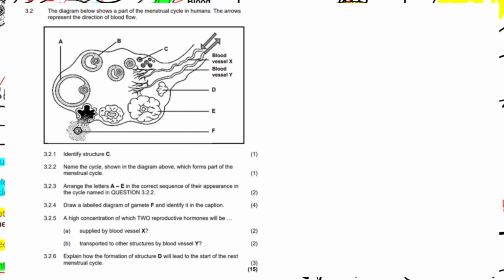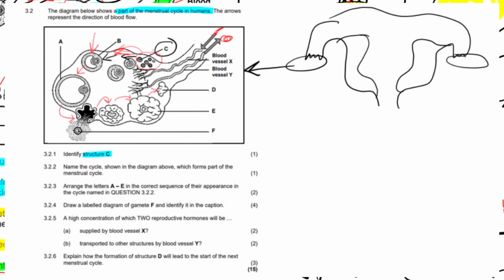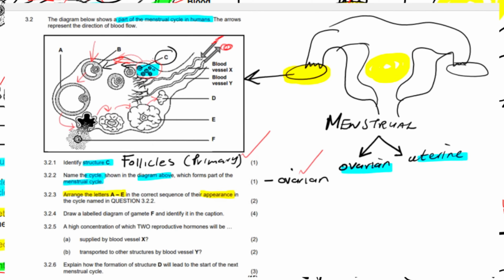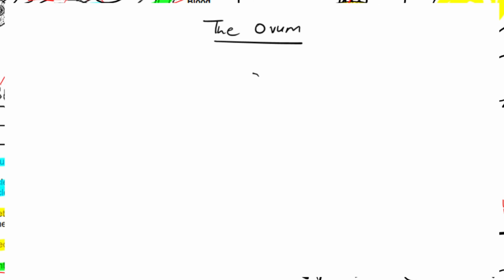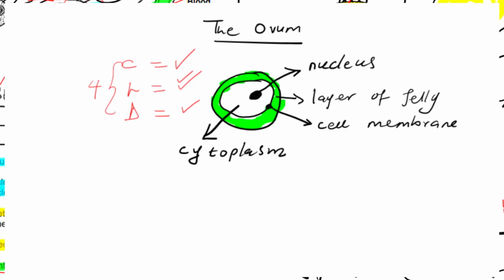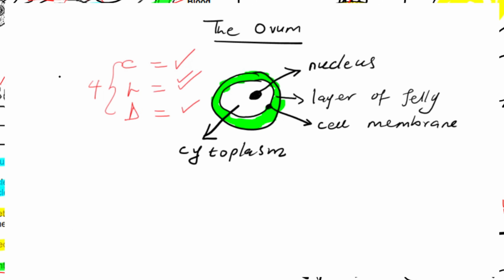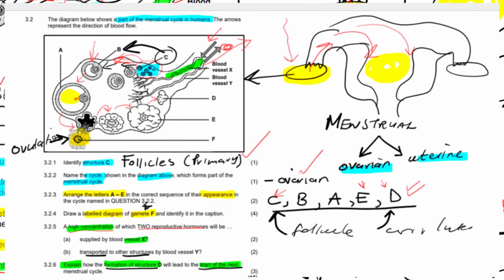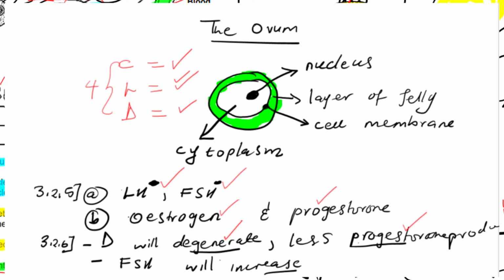Practice 4 - The Menstrual Cycle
Welcome to Edu-ca-te grade 12's, this is yet another practice video on one of the most difficult sub sections of the human reproduction topic, THE MESTRUAL CYCLE. I therefore urge you all to watch the video carefully in order to understand each and everything i have mentioned as it is of vital importance.

I ask that you kindly subscribe to this channel as this helps us grow into a bigger and better online classroom where we will be able to share information on challenging difficult topics and eventually pass!